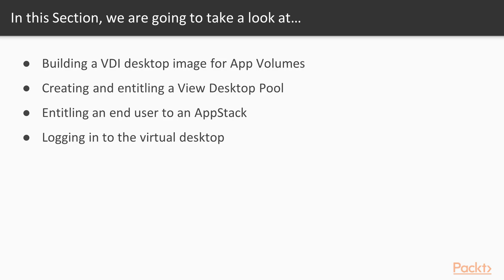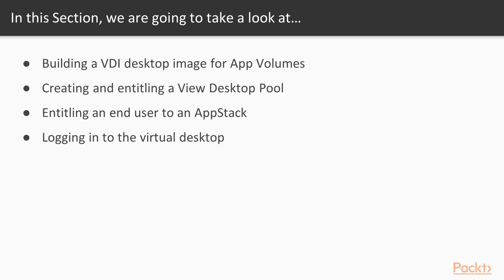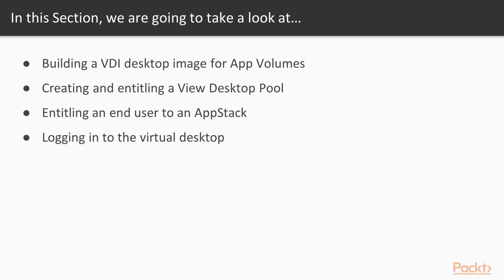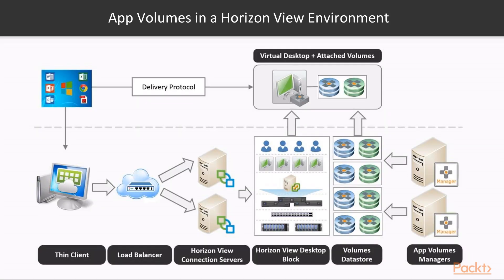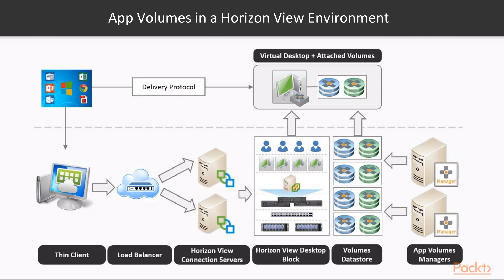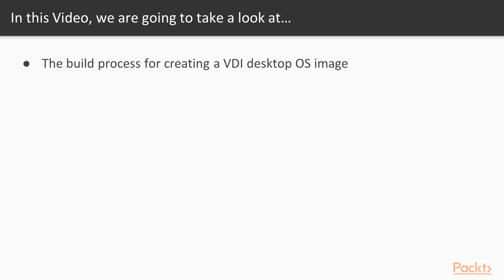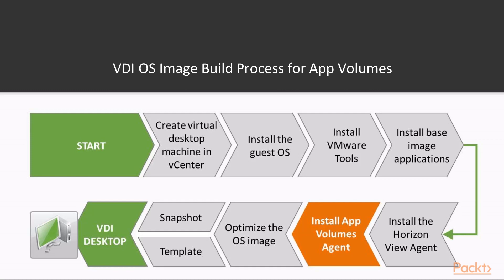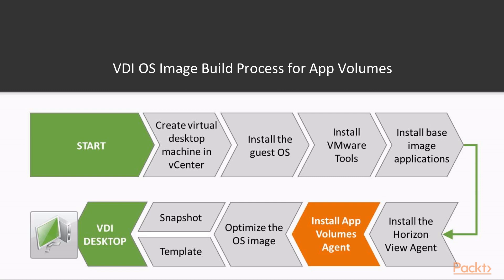Learning VMware App Volumes : Building a VDI Desktop Image for App Volumes | packtpub.com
How to build a desktop OS image for Horizon View to deliver App Volumes layered applications?
• Follow the desktop OS build process
• Optimize the image for Horizon View
• Install the Horizon Agent and the App Volumes Agent